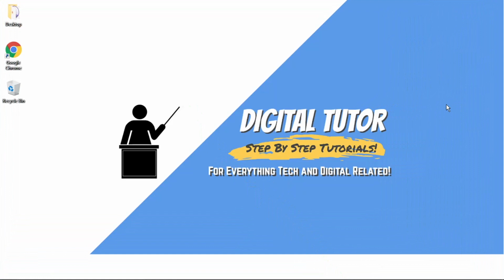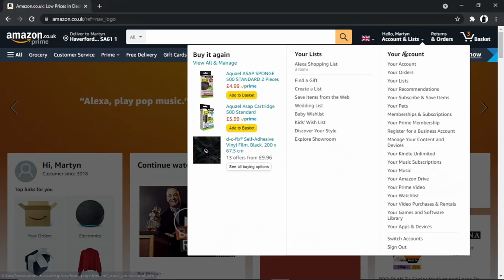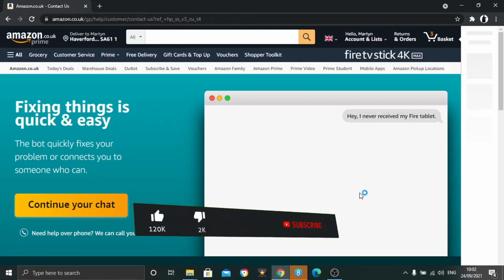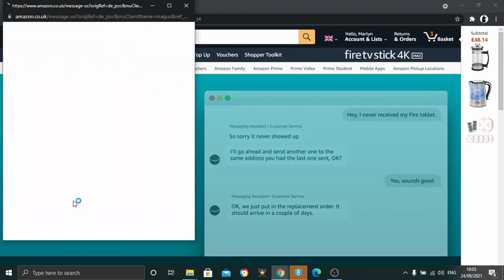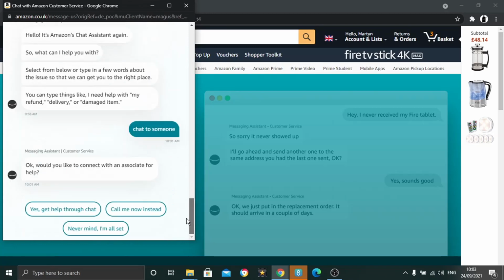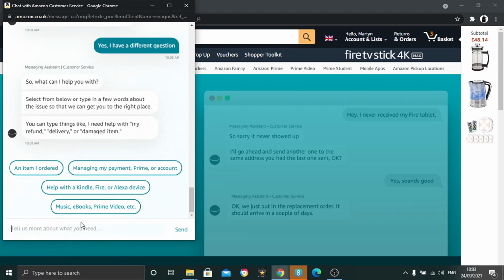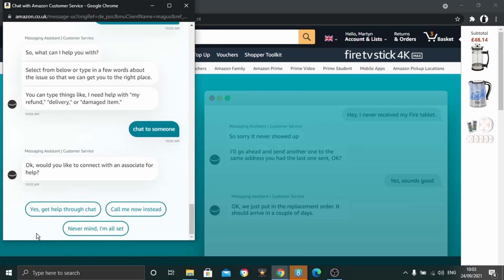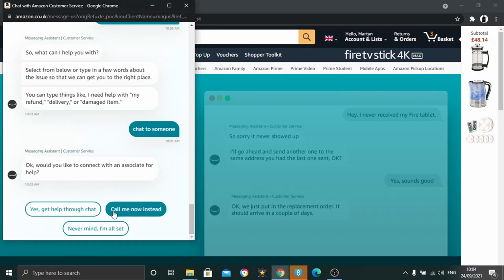How To Contact Amazon Through Live Chat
In this video I will show you how to contact amazon through live chat.

It is easy to learn how to contact amazon through live chat but can be tricky to find if you are new to amazon but in this tutorial you will learn step by step how to get live chat with amazon.

how to access amazon live chat is explained clearly in this video so just hit play and you will learn where to find the amazon live chat feature. After watching the video the whole way through you will know where to go to contact amazon through live chat

A lot of people are looking for ways on how to contact amazon through live chat and this is an easy to follow video on how to use live chat to speak to amazon

So if you are looking for a tutorial on how to access the live chat feature on amazon you have come to the right place.